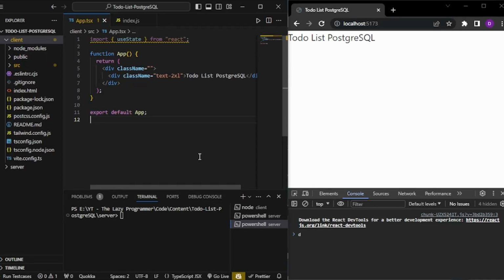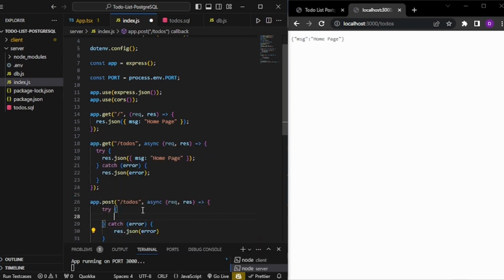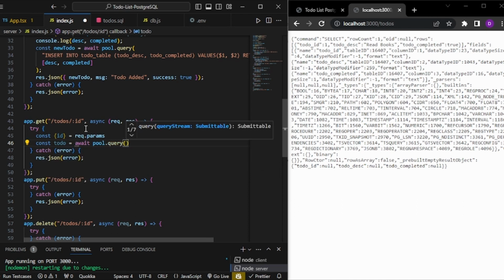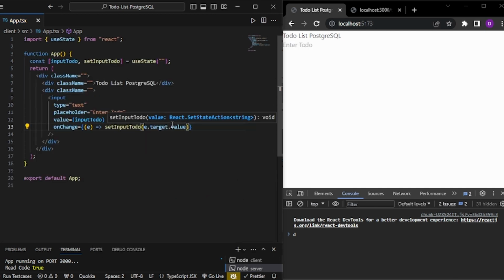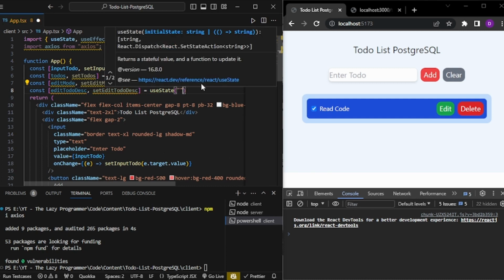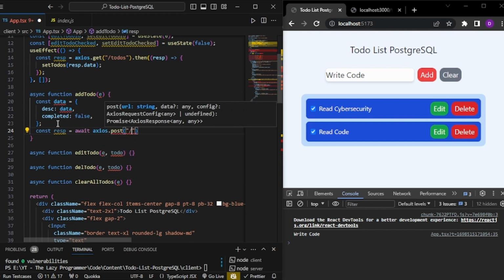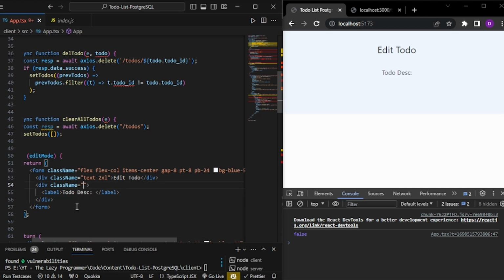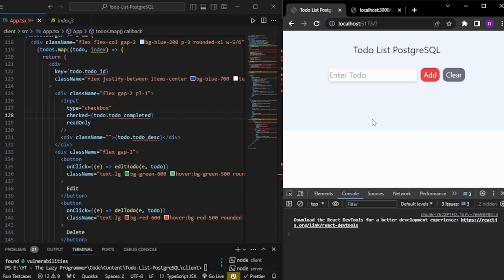Learn PostgreSQL building a Full-Stack Todo List App!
In this video you'll learn about how to use PostgreSQL building a Full-Stack Todo List App.

Time codes:
0:00 - Intro
0:23 - Backend
31:22 - Frontend
1:17:58 - Outro